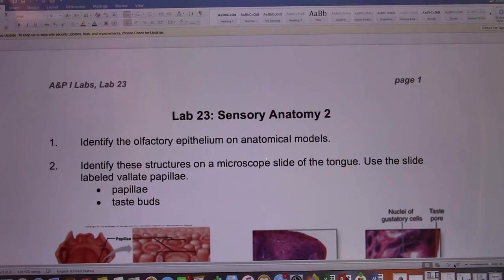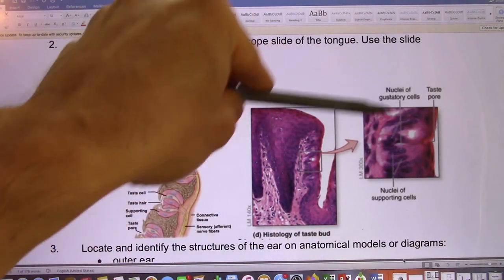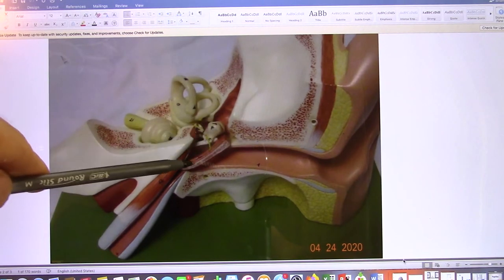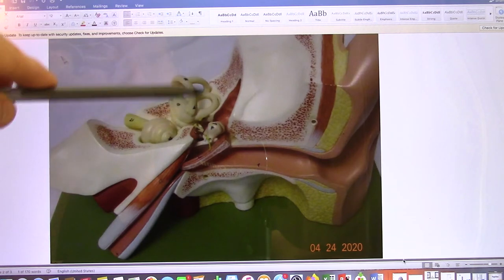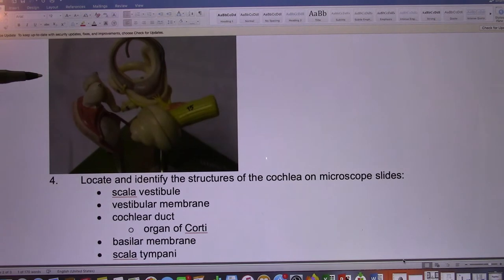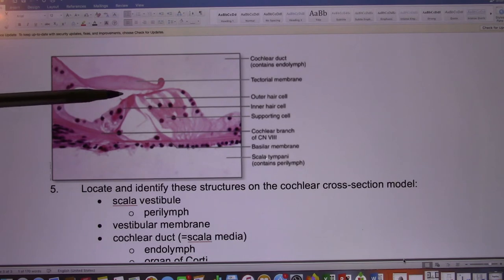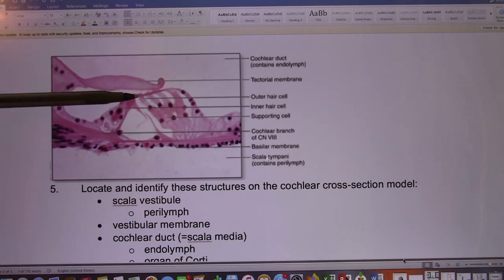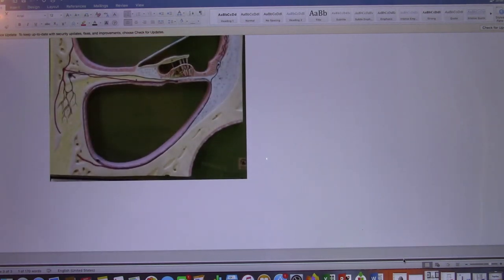ACC Biol2401 API Lab23 Ear Anatomy Lab Instructions